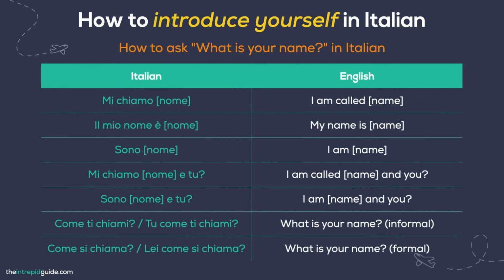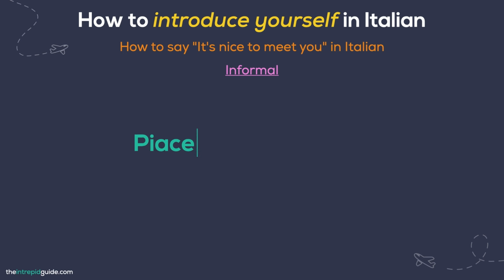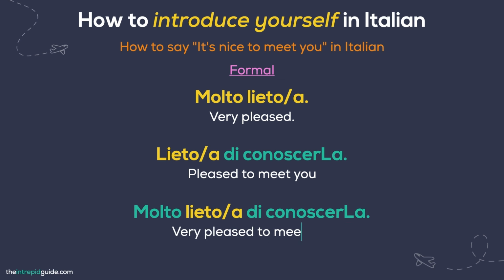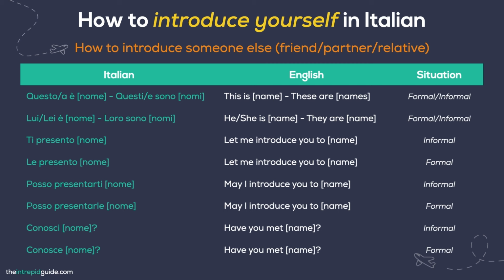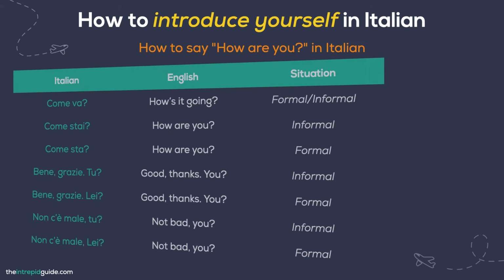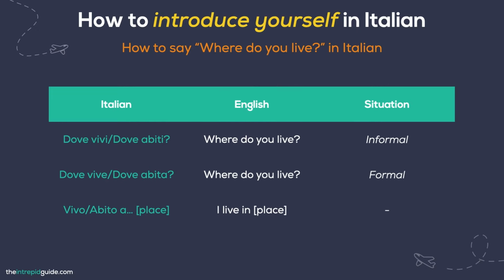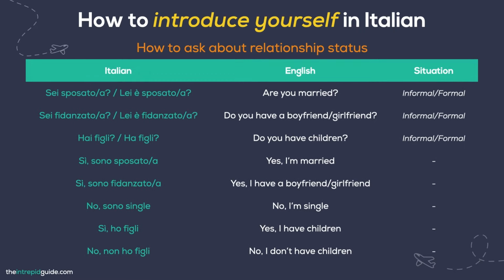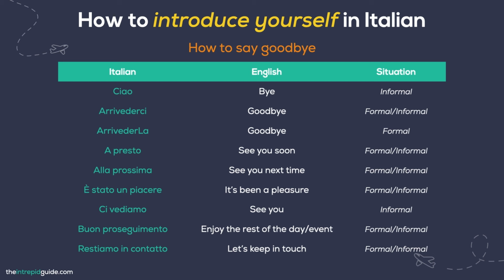How to INTRODUCE YOURSELF in Italian (Italian for Beginners) 📚+ FREE PDF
Learn anywhere, anytime on any device with my unique 80/20 method. Lifetime access and Support.